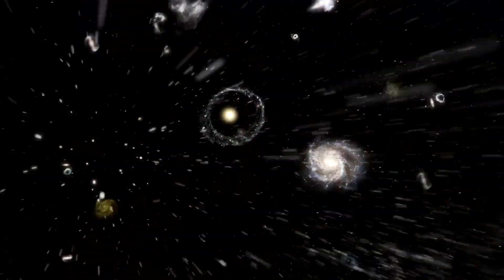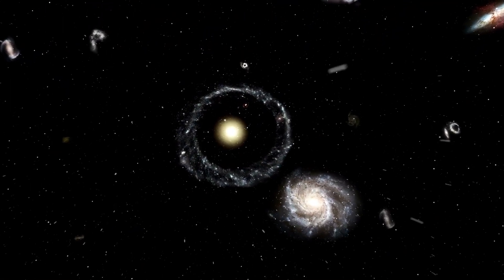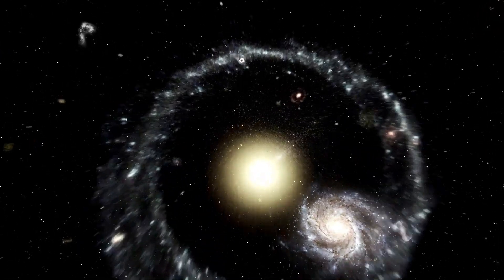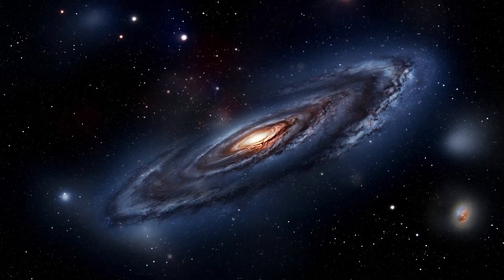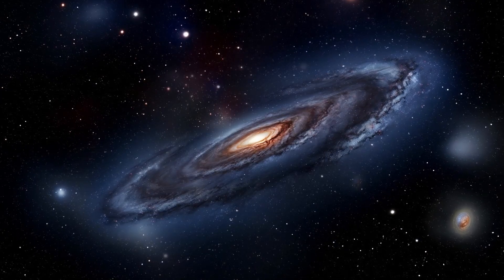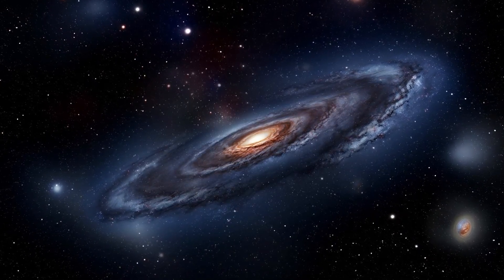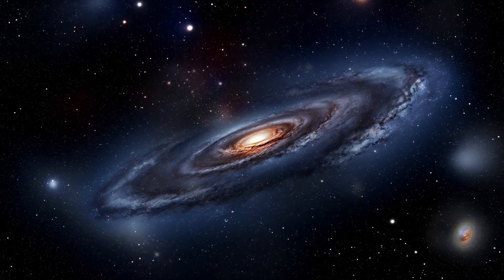Big Bang Is Over! James Webb Telescope Detects a Structure that Should Not Exist!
🔍 Explore the latest cosmic revelation! The James Webb Space Telescope (JWST) has detected a structure that’s shaking up our understanding of the universe. This incredible discovery challenges the core principles of the Big Bang Theory! Dive into the details with us and unravel the mysteries of the cosmos. 🌠✨

🌟 Highlights:
00:00 - Introduction: Why this discovery is a game-changer for cosmology. 01:45 - The Big Bang Theory: A brief overview of the standard model. 03:30 - James Webb Telescope: How it’s revolutionizing our view of the universe. 05:15 - The Unexpected Structure: What JWST has found that shouldn’t exist. 08:00 - Implications for Cosmology: How this discovery challenges current models. 10:25 - Expert Opinions: Insights from leading astronomers and scientists. 13:00 - What’s Next?: Upcoming missions and studies to explore these findings further. 15:00 - Conclusion: Recap and final thoughts on the impact of this discovery.